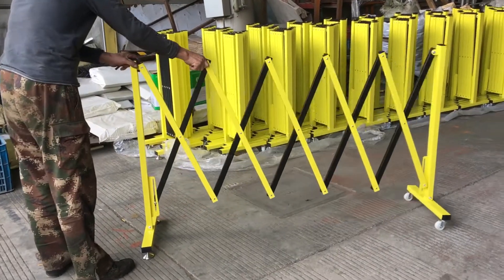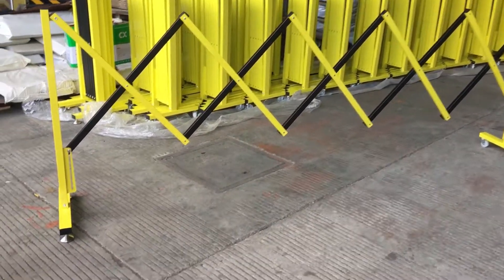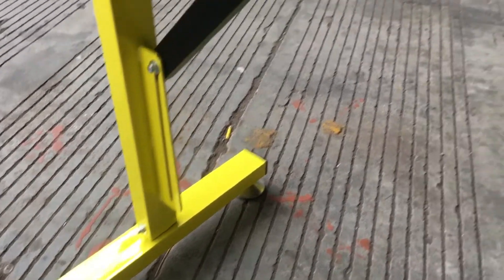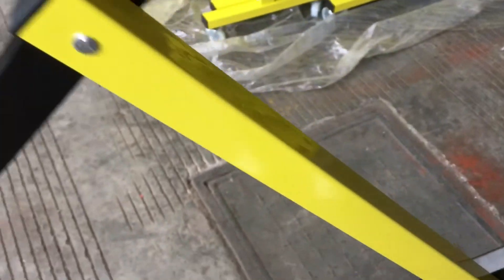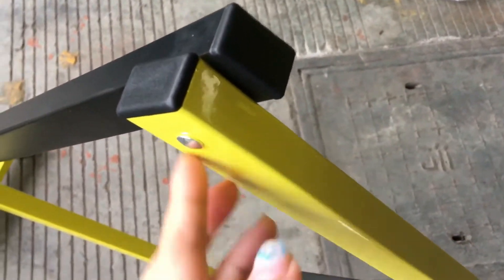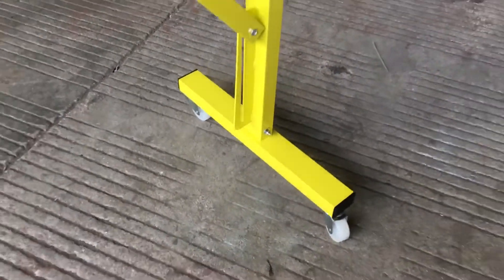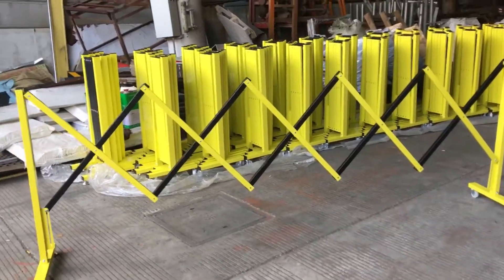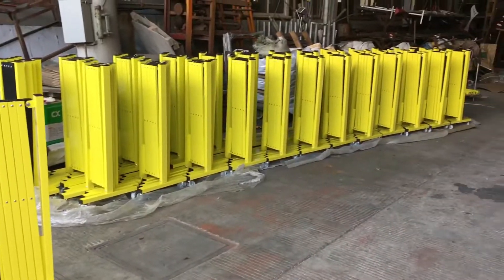TB08B retractable iron traffic barrier 2750mm yellow black safety warning barrier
Hi, Guys, welcome to Hengxing Youtube video.

Today we're introducing a new retractable traffic barrier, which is made of iron with plastic spaying in black and yellow color.

One stand is fixed and the other one is with wheels for easy extending and folding. We're using screws to install the tubes and adding black caps on every tube top to avoid getting hurt.

Folding iron barrier length is 265mm to 2750mm and its weight is about 8.8kgs.

As per packing, we recommend 2pcs in a cartons then on pallets for better production.

And welcome your visit to our for other items.